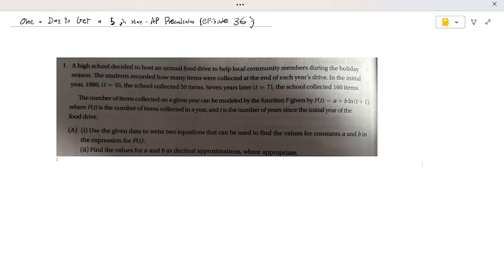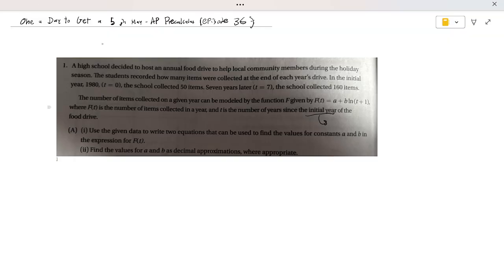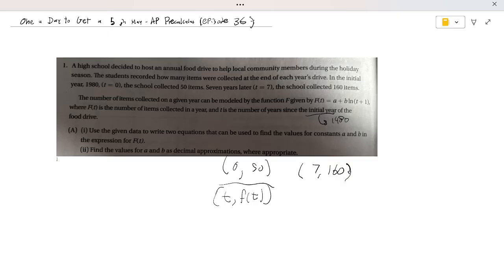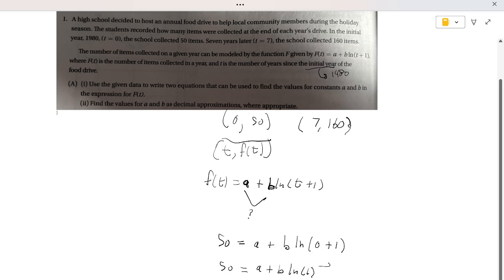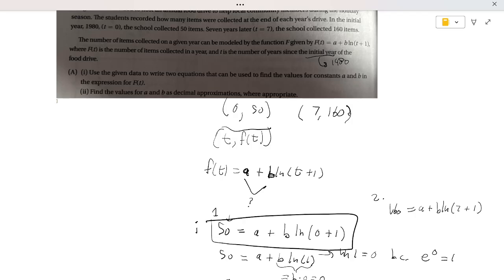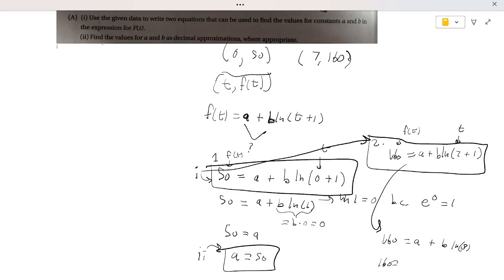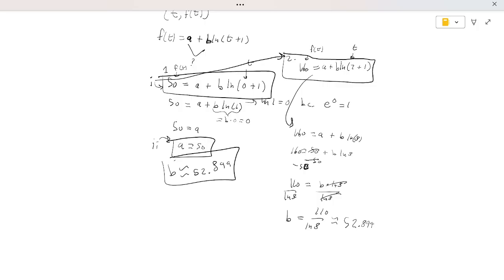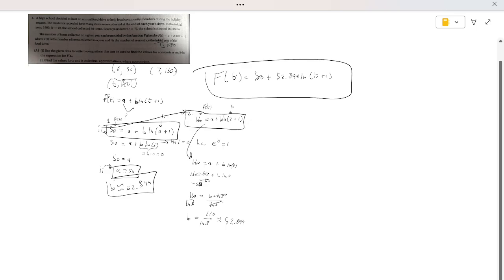One a Day to Get a 5 in May - AP Precalculus FRQ PRACTICE (episode 36)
In the video I go over one part of an FRQ from Unit 2, involving a logarithmic function model and finding coefficients given some function values at different times.

If you found the video helpful, please consider subscribing and leaving a like, and please share the channel with others at WO to help them learn more math and science, and to help them prepare for their AP Precalculus exam if they're taking it.